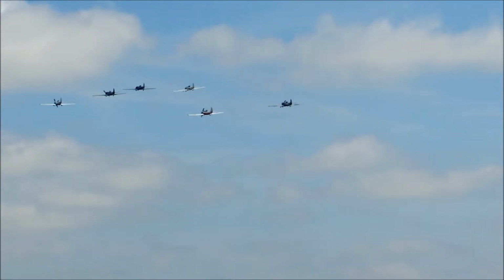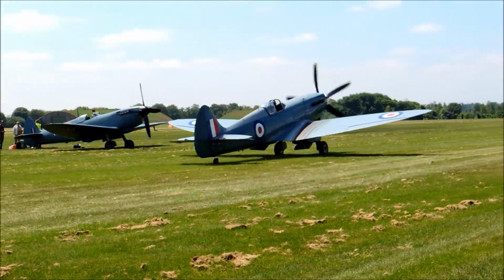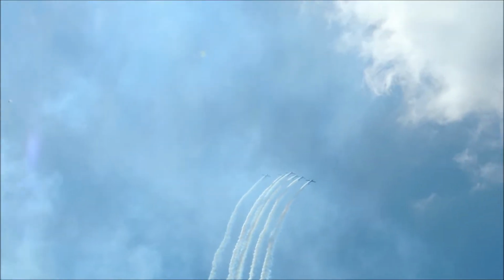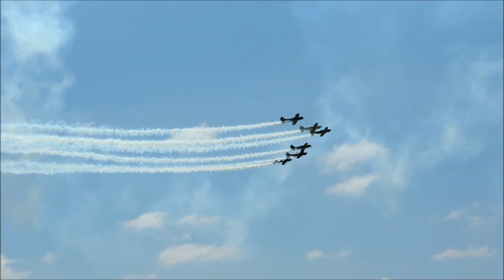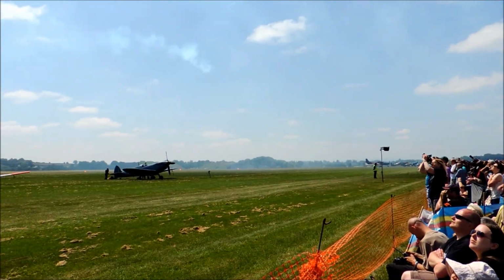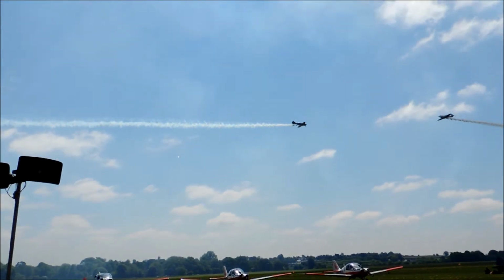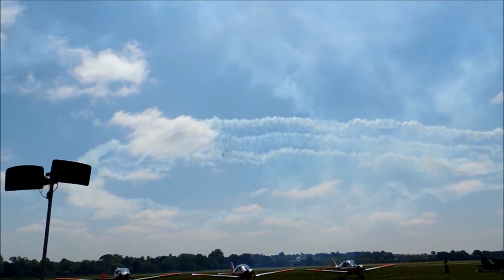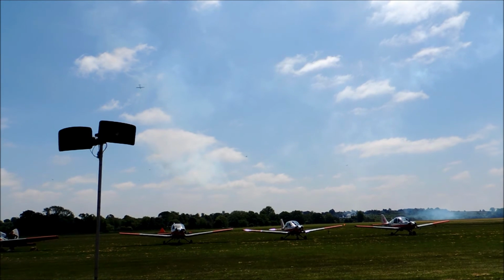Cosford Air Show - England - Aerostars Aerobatic Team - 09 06 2013